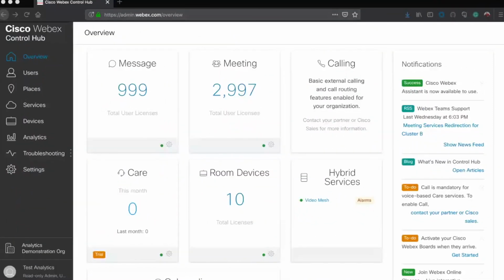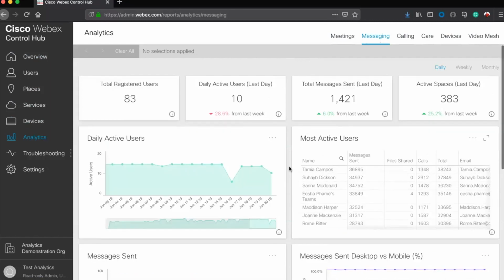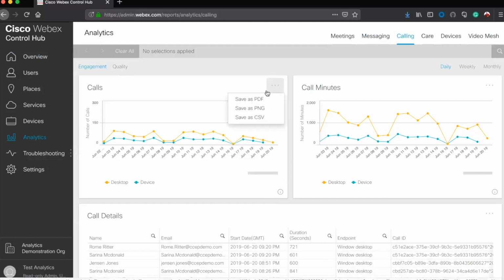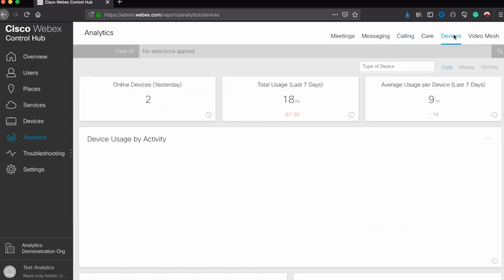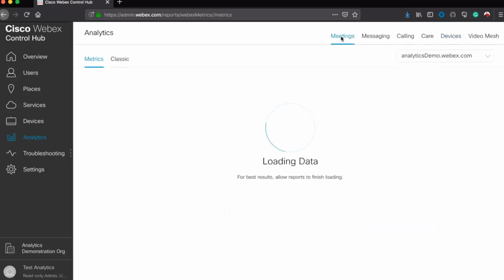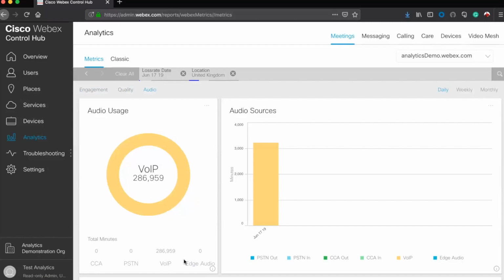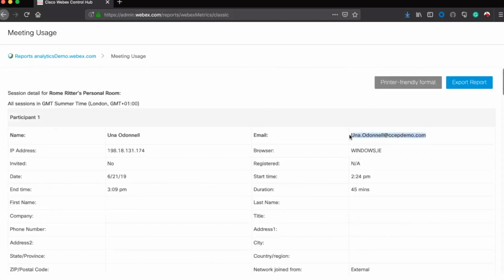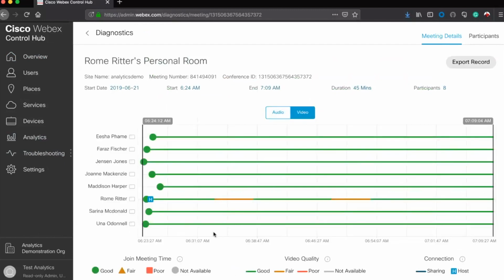Webex Control Hub Analytics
Primer of Webex Control Hub Analytics with ProPack

Don’t have an account?  That’s OK too, creating a Teams account is free!  Download the Desktop App and get started